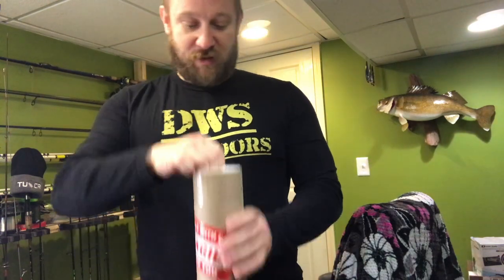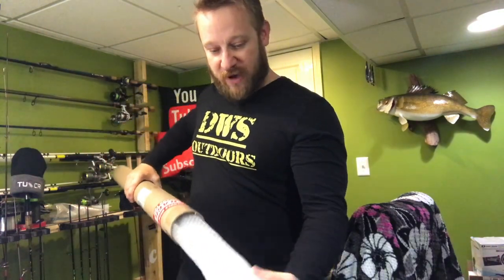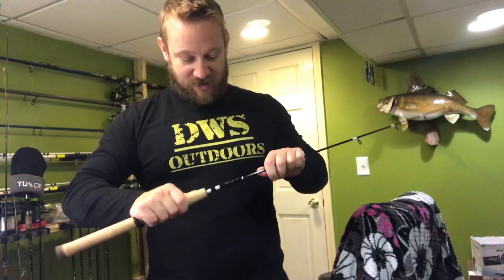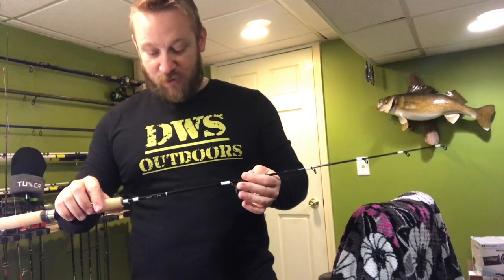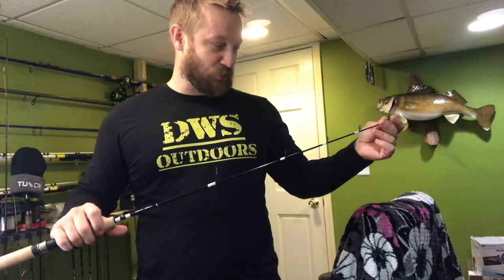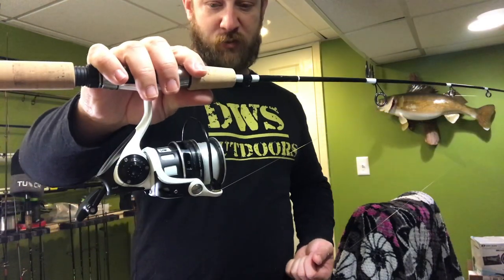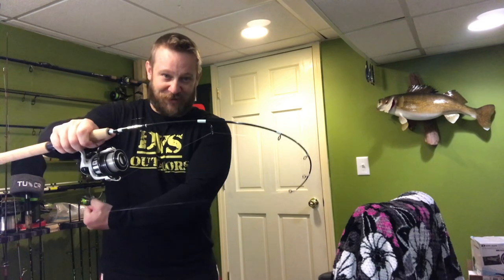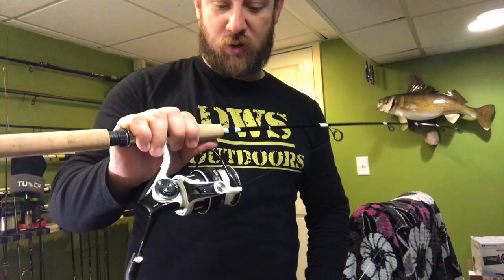NEW TUCR Lake Trout Ice Fishing Rod! (First Impressions)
This rod from Tuned Up Custom Rods is a true MONSTER Lake Trout Ice Fishing Rod!

Revo S40 Spinning Reel Used with this rod